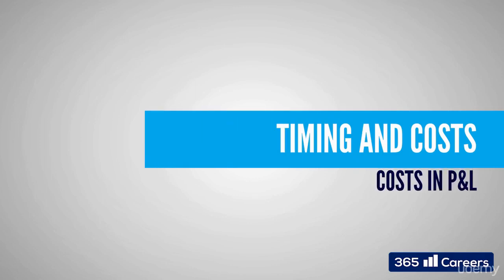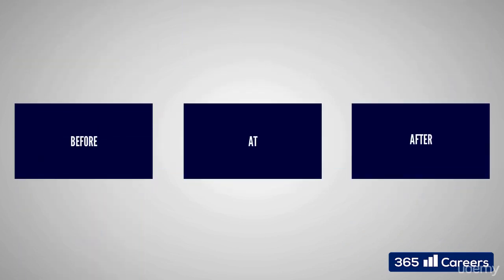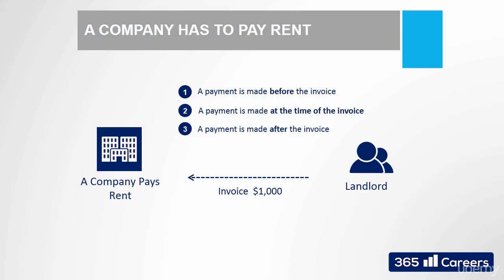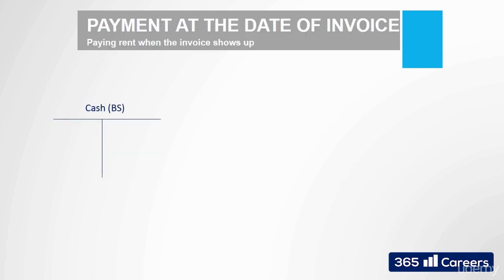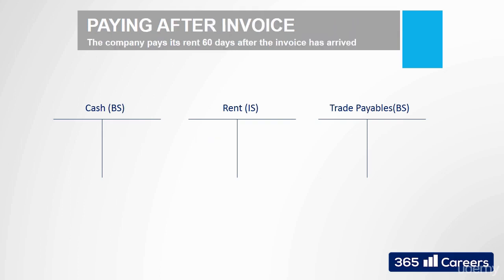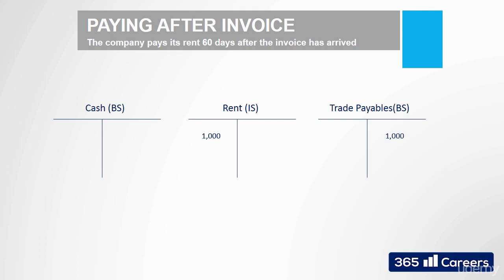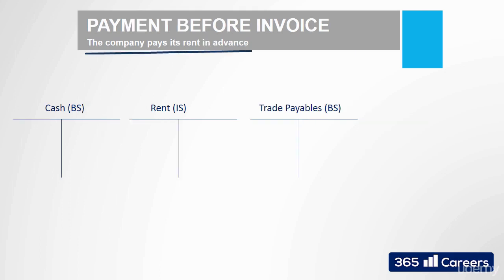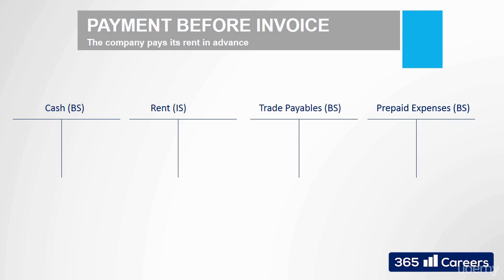The Timing of Payments Here Is How Many Business Owners Improve Their Cash Flow